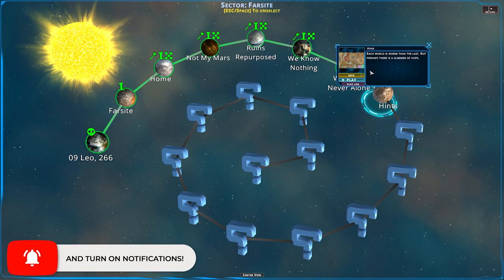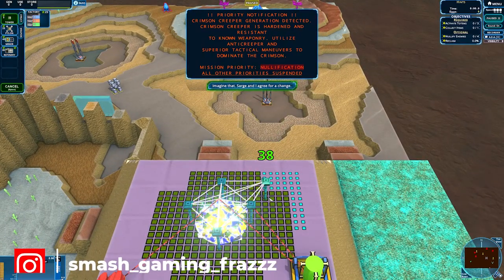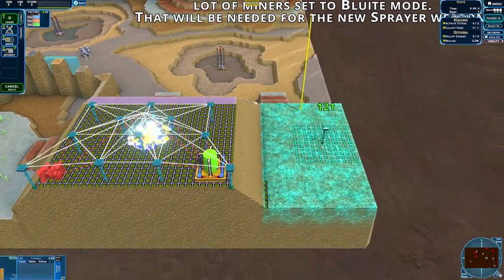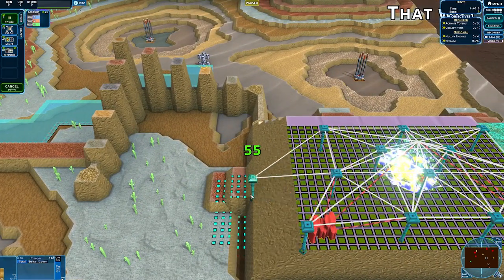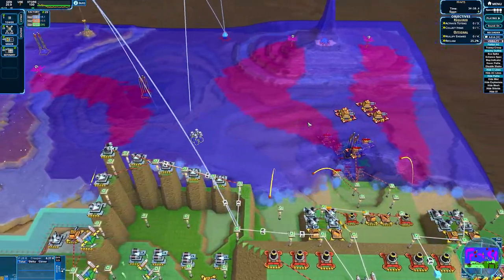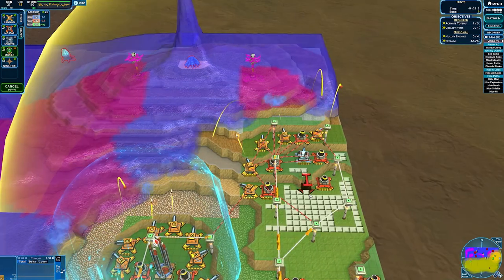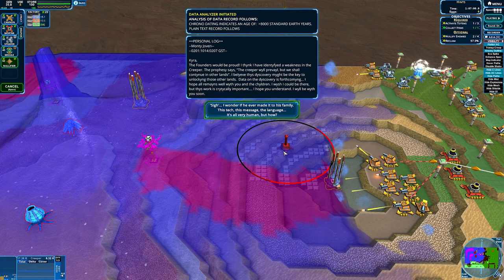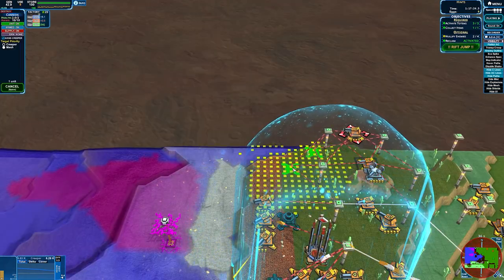Crimson Tsunami Is INSANELY Powerful | Creeper World 4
Want more awesome content? Click here  @Frazzz  or check out below!

We come across a new breed of enemy, the crimson creep is everything that the original is but far more powerful as we try to tackle it in all new Creeper World 4